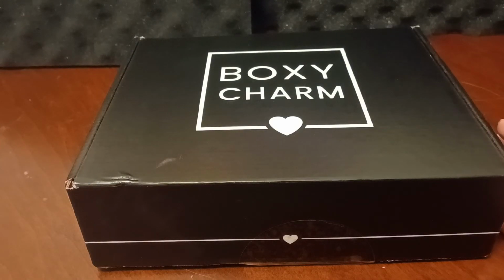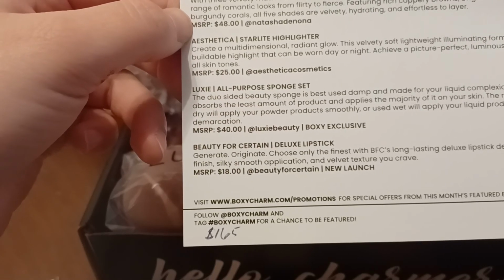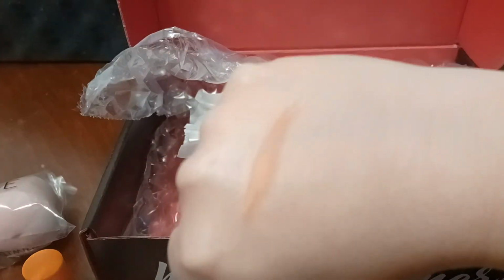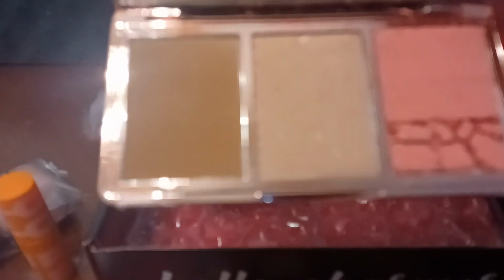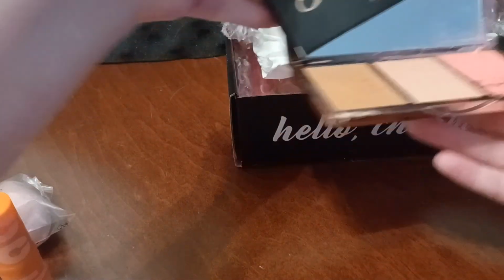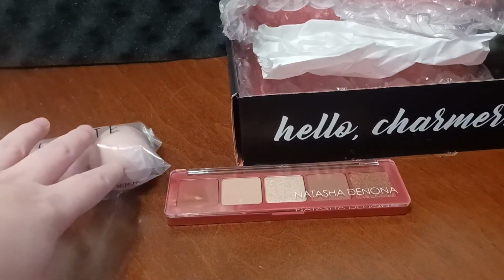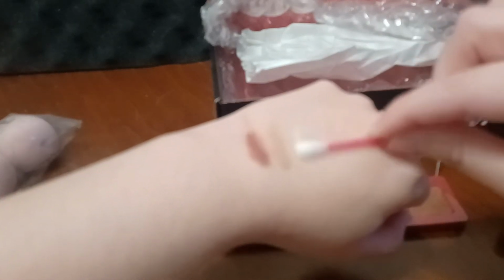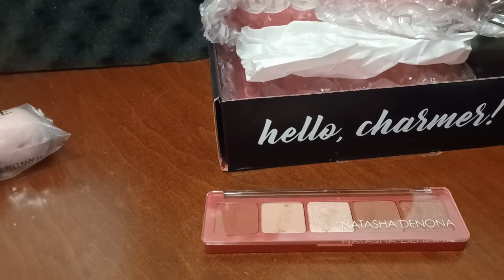BoxyCharm August 2022 Base Box, paid $30.30, valued at $165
Hello All! Here's my BoxyCharm base box for August 2022. Hope you enjoy.